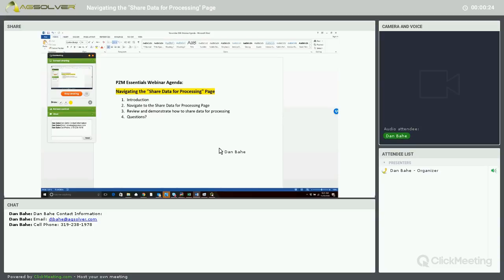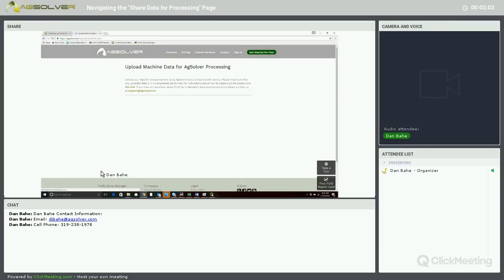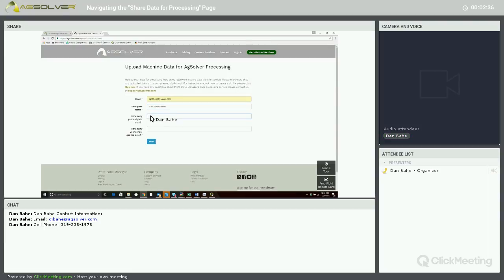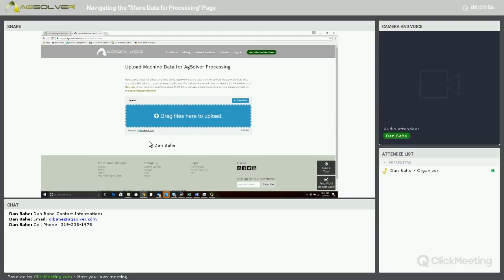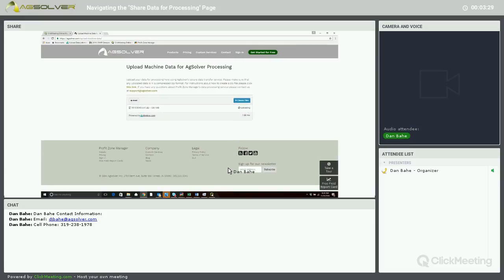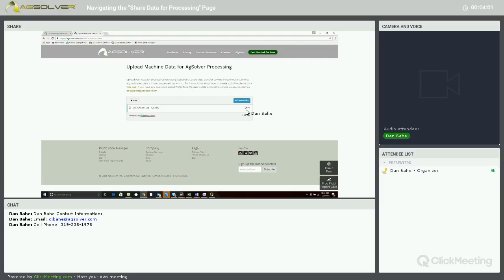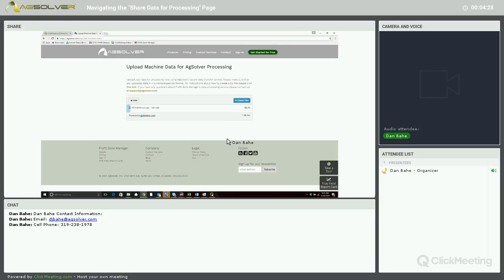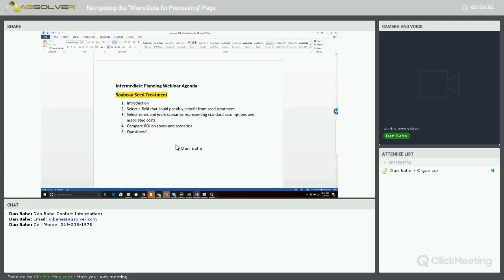Profit Zone Manager Essentials Webinar: Navigating the "Share Data for Processing Page"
During this simple how-to webinar, Dan Bahe walks through the process of navigating the share data for processing page in Profit Zone Manager.